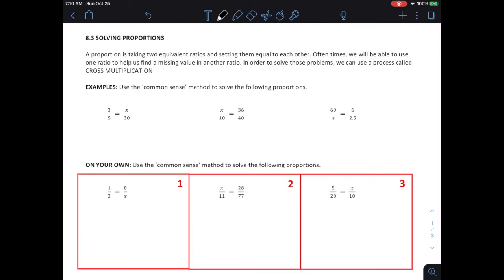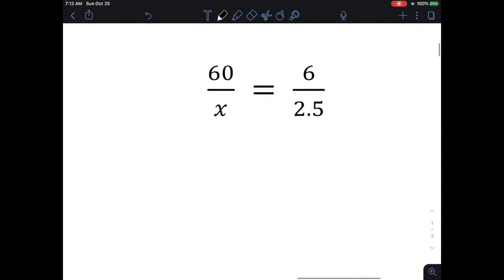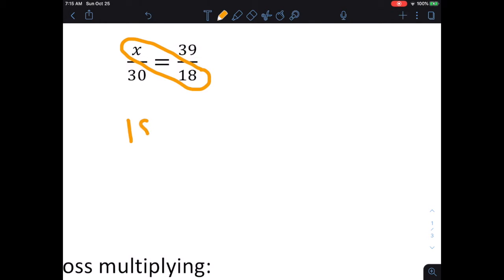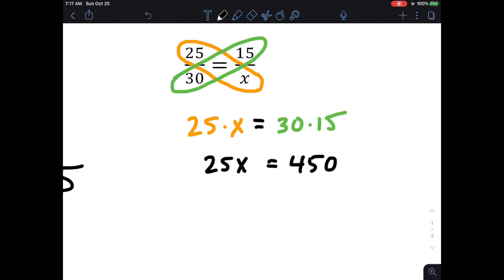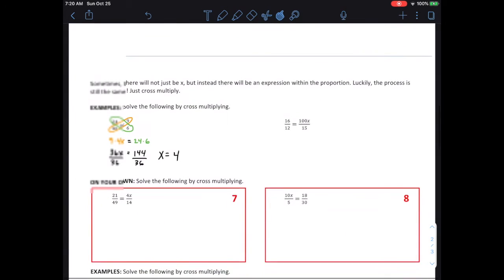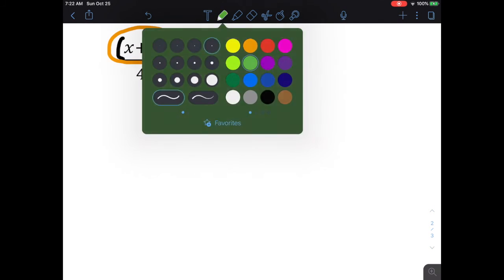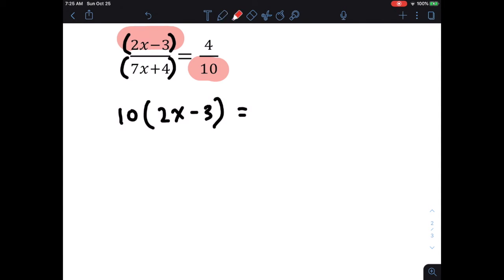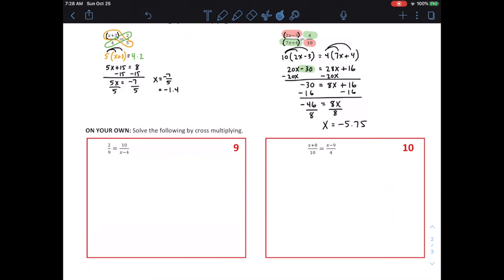8.3 Solving Proportions